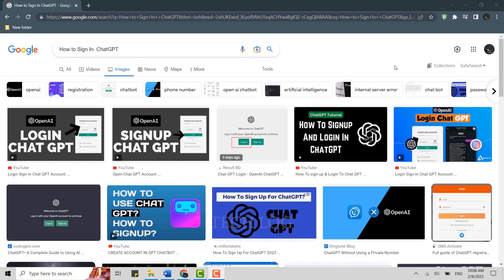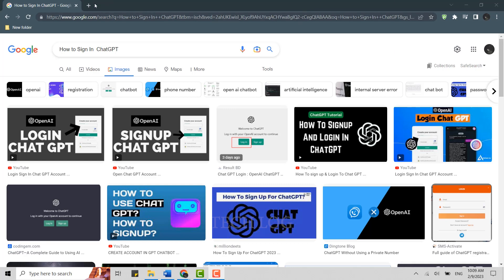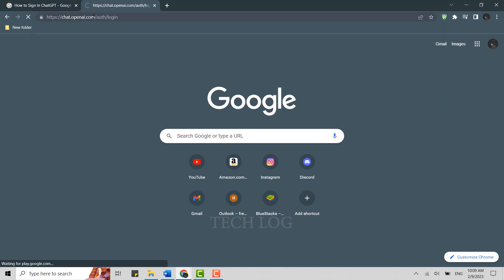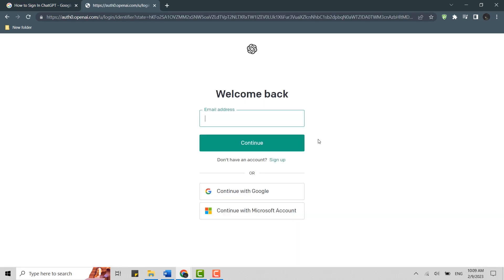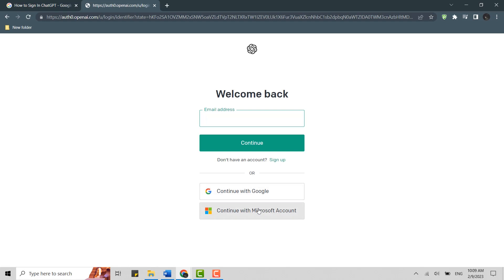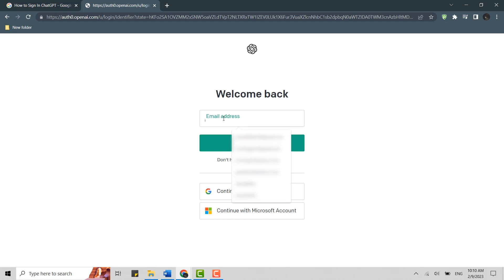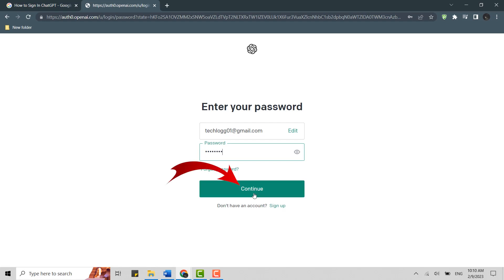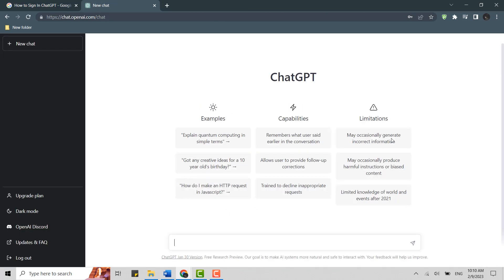ChatGPT Login | ChatGPT Account Login Guide | ChatGPT Sign In 2023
ChatGPT Login | ChatGPT Account Login Guide | ChatGPT Sign In 2023 | chat.openai.com

Follow these steps for the ChatGPT account login guide:
1: Open a browser and search 'chat.openai.com'.
2: Tap on Log in.
4: Enter your password and tap on Continue.
By following these steps, you can sign in to your ChatGPT account.

Watch this tutorial video for the steps to login ChatGPT account.

Tech Log.